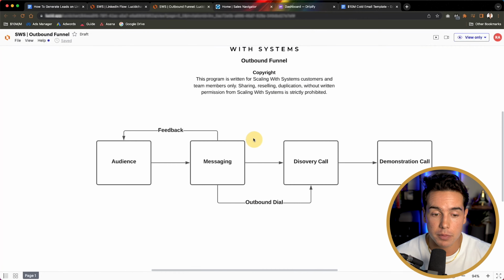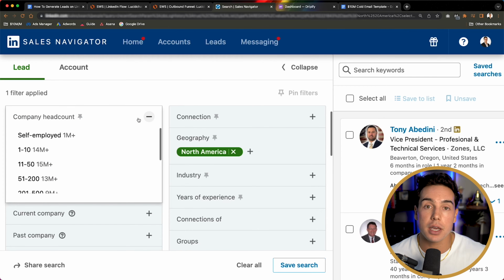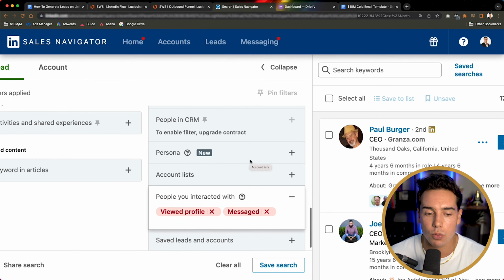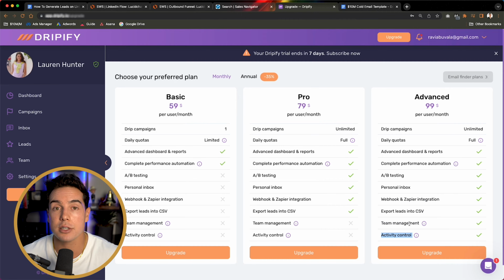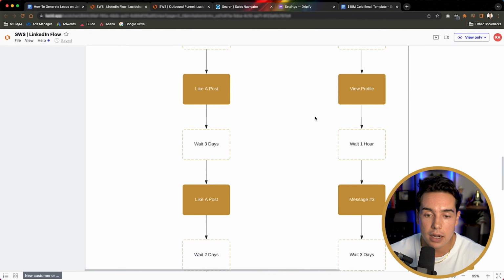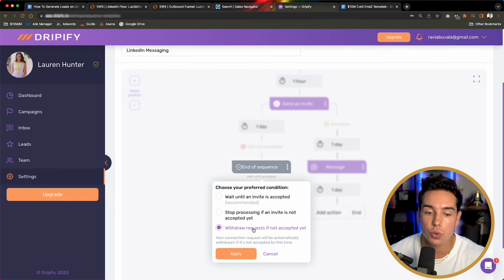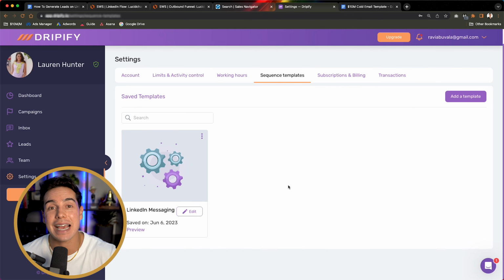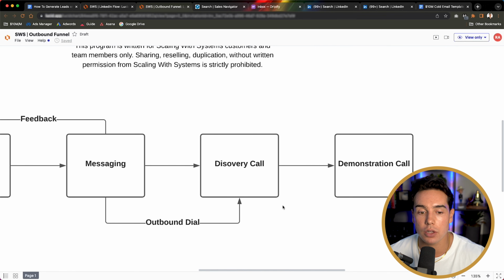LinkedIn Lead Generation Using Sales Navigator (With Our Exact $10M+ Dripify Template)